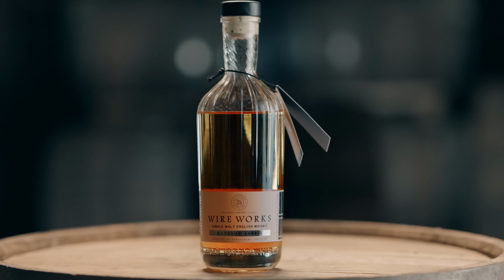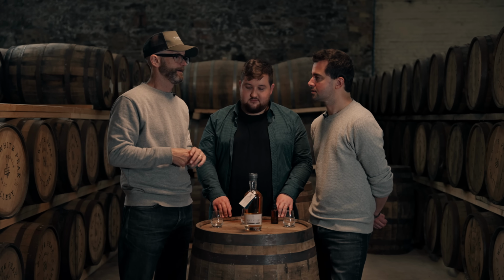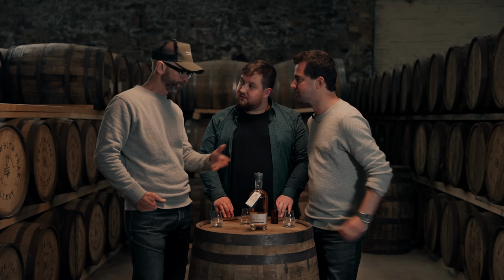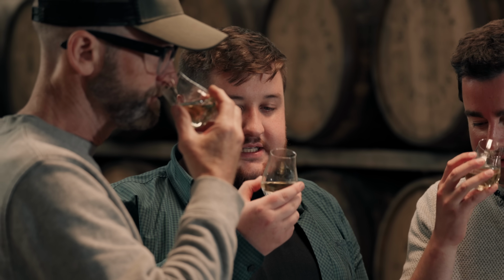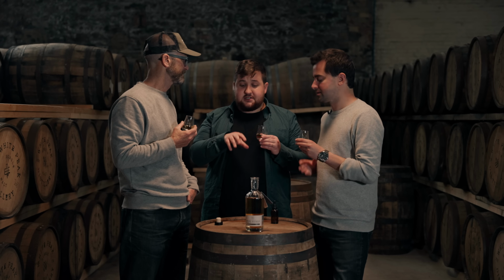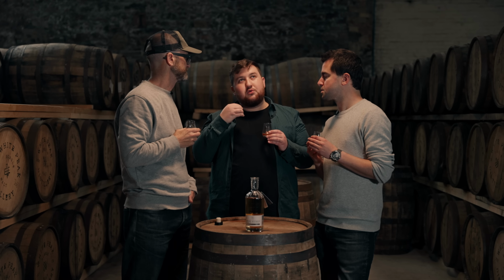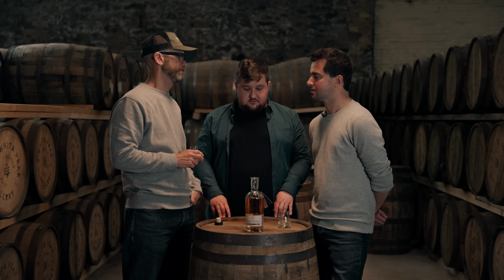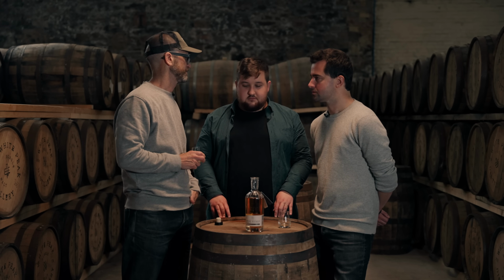Wire Works Bourbon Barrel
Another trip to Derbyshire for Laurie and Ross, as they meet with White Peak Distillery co-founder Max Vaughan. Max is thrilled to be sharing drams of Wore Works Bourbon Barrel, which the boys are expecting to have a subtle cask influence, allowing the spirits character to really shine through. As existing fans of the brand, could this be their new favourite expression?